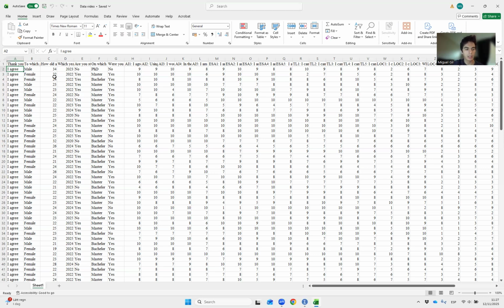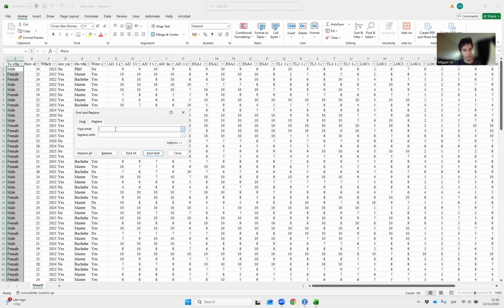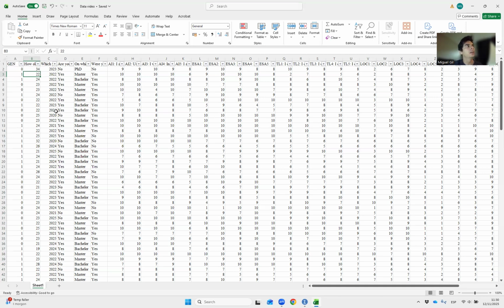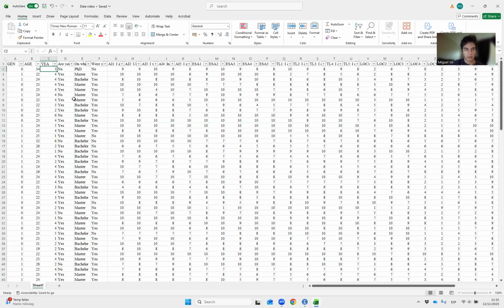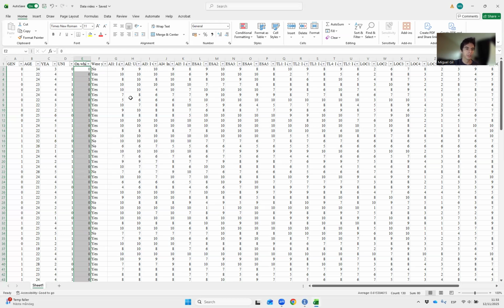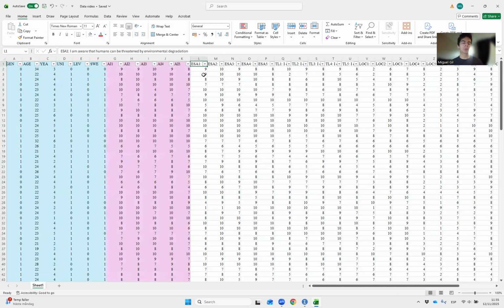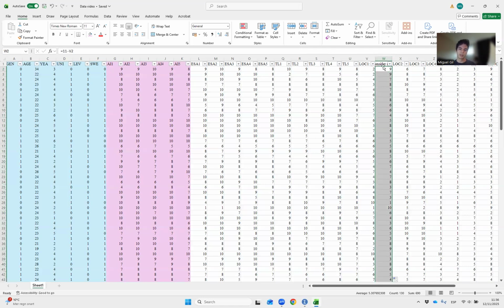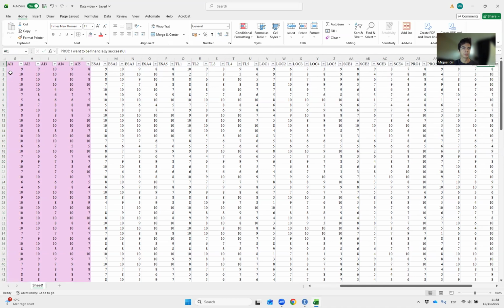LAB 2 Data cleaning in Excel